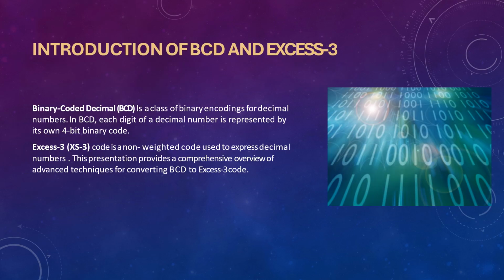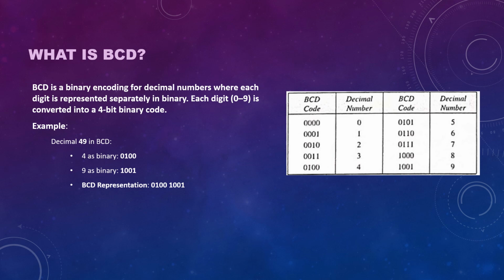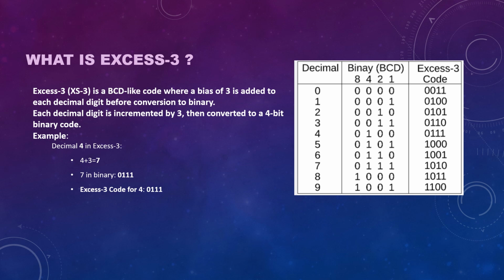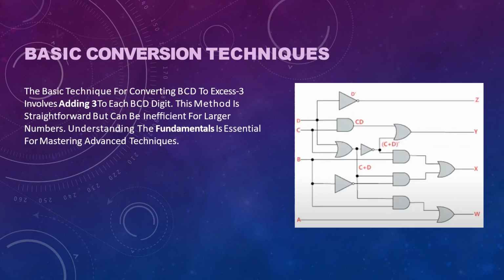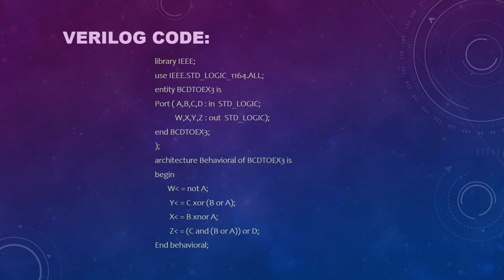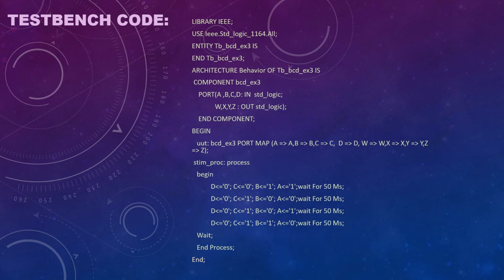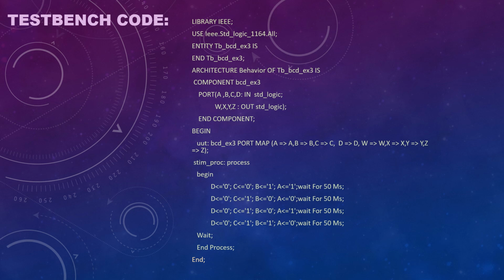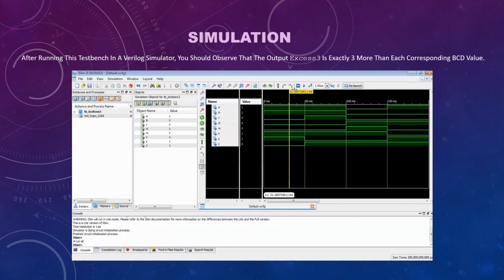BCD to Excess 3 Code Conversion ppt